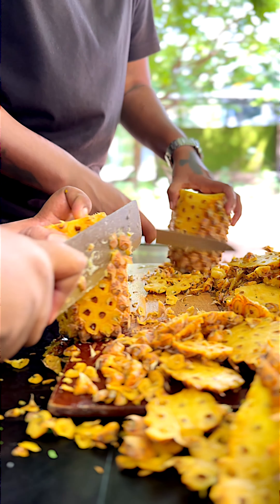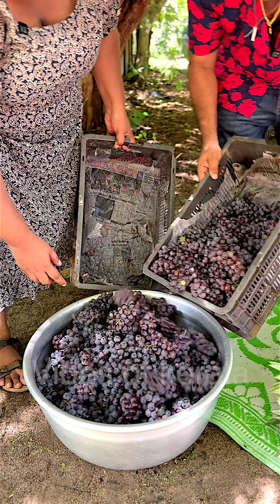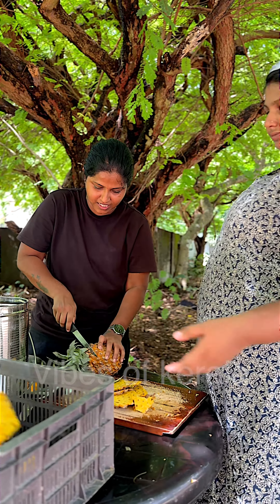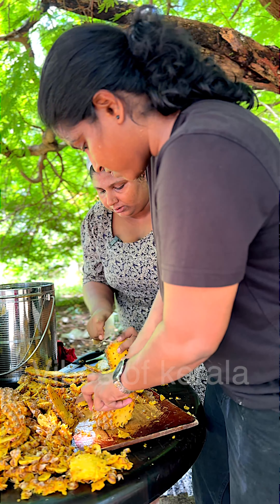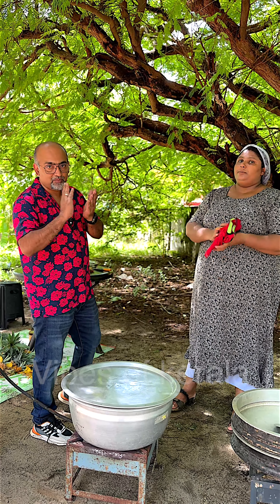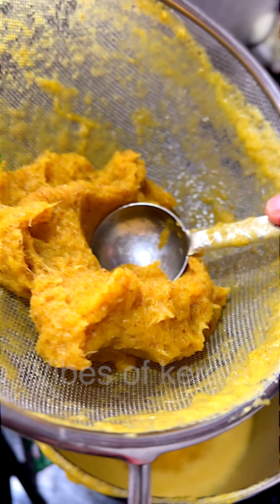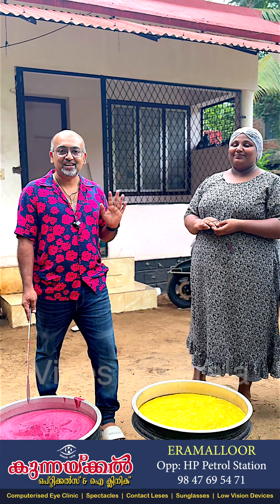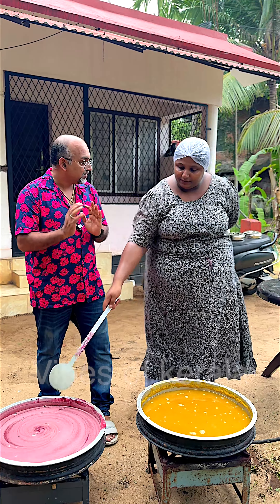പിഴിഞ്ഞെടുത്ത പഴച്ചാറിൽ കുറുക്കിയെടുത്ത രുചി ജാം